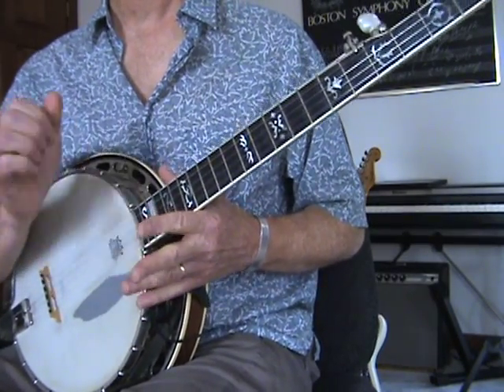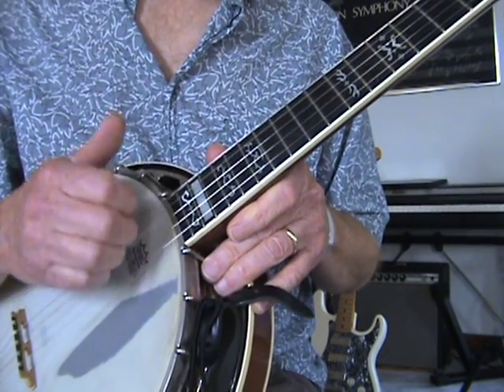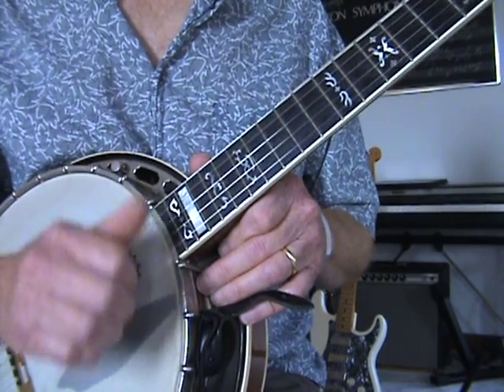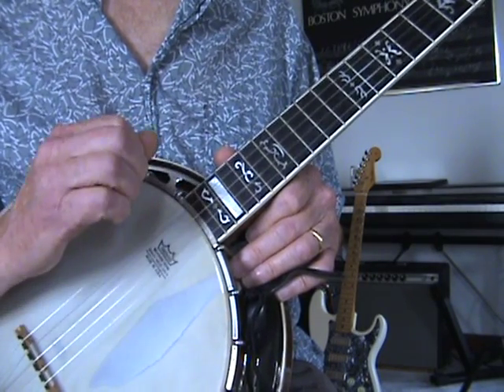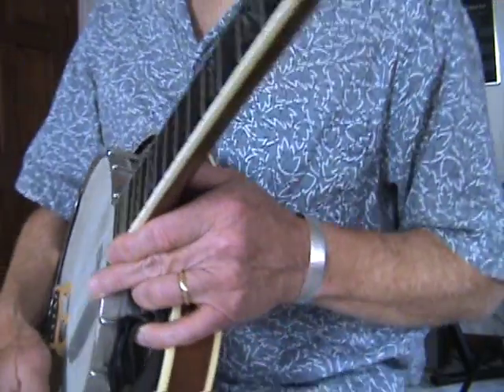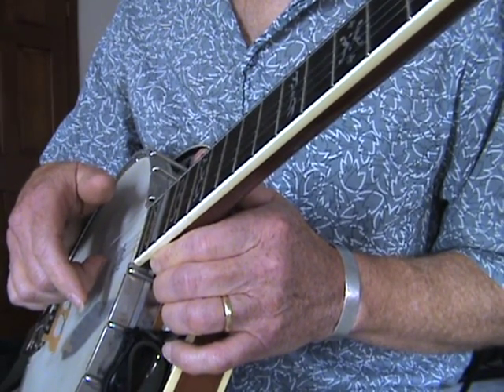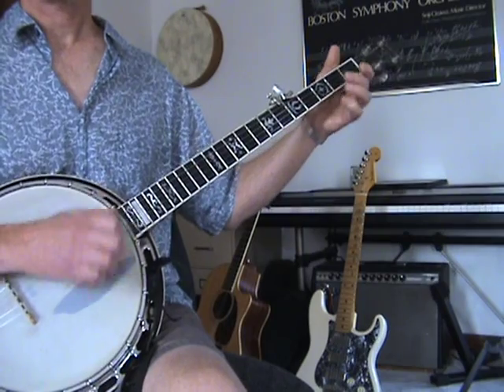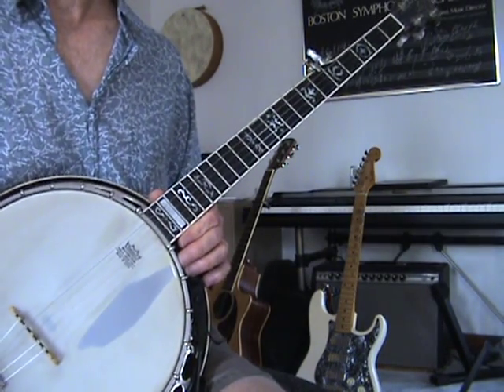intro to clawhammer banjo.mpg